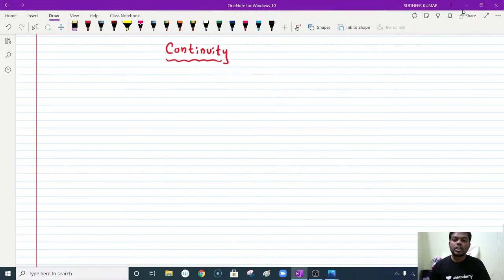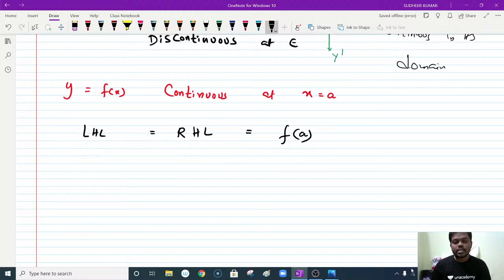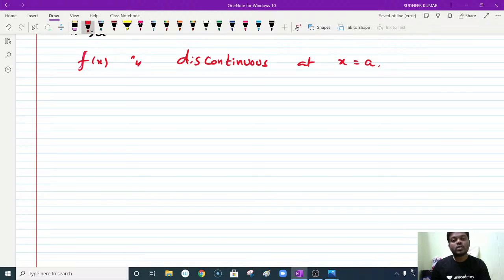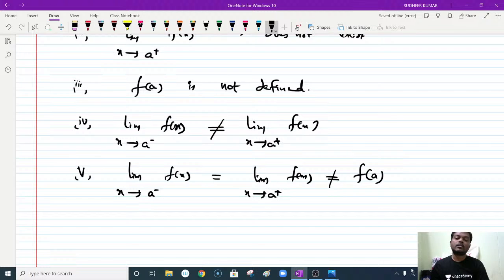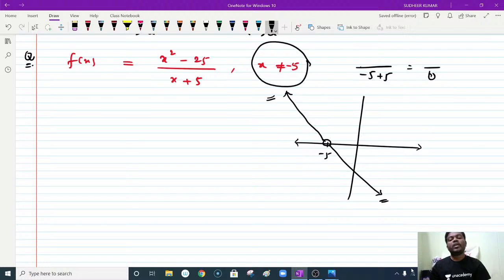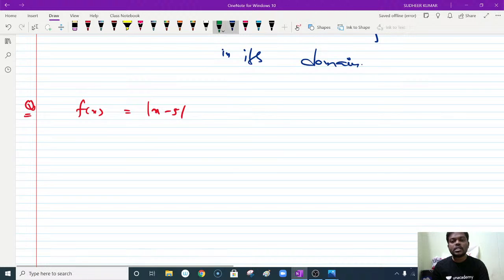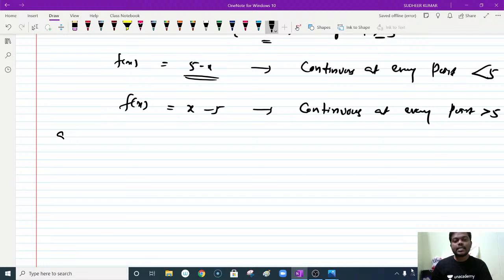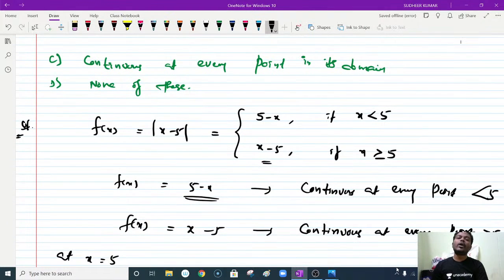Unacademy EAMCET | Continuity | Mathematics | Class - 12 | Sudheer Sir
Unacademy EAMCET | Continuity | Mathematics | Class - 12 | Sudheer Sir | EAMCET Mathematics | Unacademy EAMCET | Crack EAMCET 2021

Sudheep Kumar is one of the top Educators in the Unacademy EAMCET Category. He has 10 years of experience in teaching the students for State board and CET. In today's session, Sir will take you through the topic of Continuity, that helps you to Crack EAMCET 2021 & EAMCET 2022. Watch the video to know all about the topic. Let's Crack EAMCET together!!

1. Learn from your favorite teachers
2. Dedicated DOUBT sessions for EAMCET 2021 & EAMCET 2022
3. One Subscription, Unlimited Access to Live Online Classes and Videos
4. Real-time interaction with best-in-class teachers
5. You can ask doubts in live online classes
6. Limited students in each EAMCET Online Class
7. Download the videos & watch offline

✅For all the new learners of Unacademy, use the code ""SUDHEERLIVE"" to get the subscription for 1 month at Rs.2250/- to get access to the premium content.